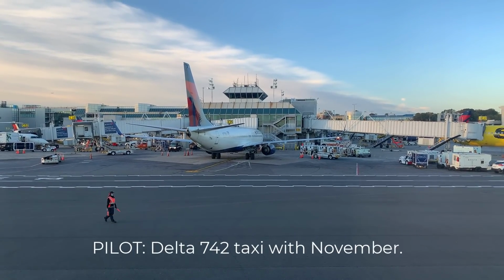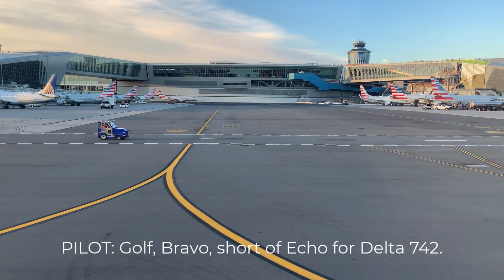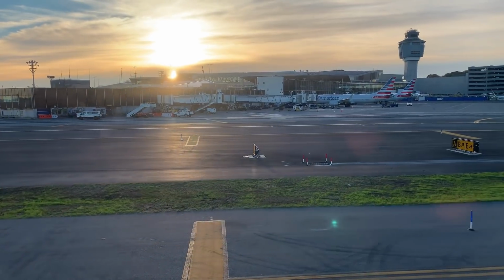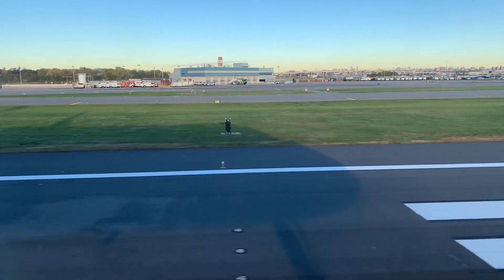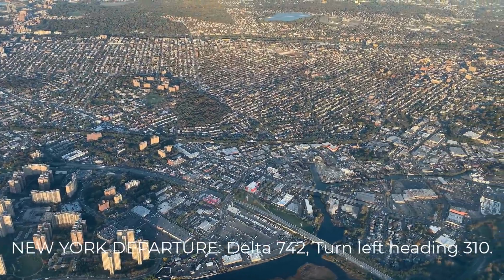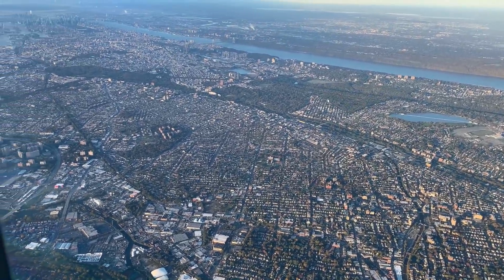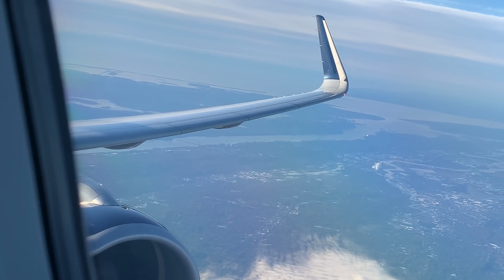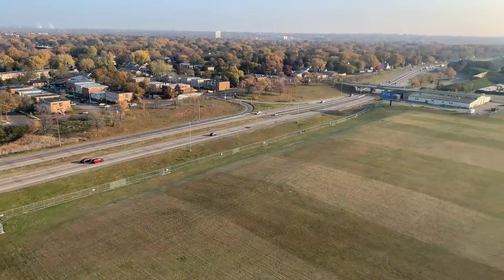LaGuardia Airport's PELHAM CLIMB!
Airports have departure procedures that afford various views to passengers.  In this video, I fly on LaGuardia's newly named Pelham Climb off of runway 4.  The climb provides views of the densely populated Bronx and even Manhattan as a whole!  Come join me for a fully narrated and highly detailed explanation of what is going on in the airspace.